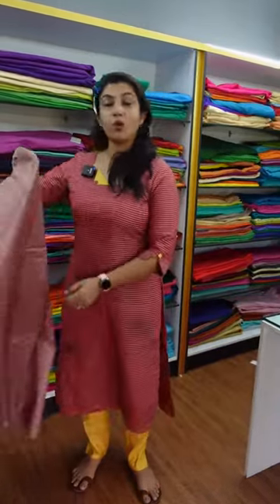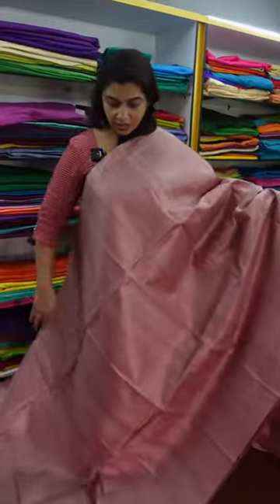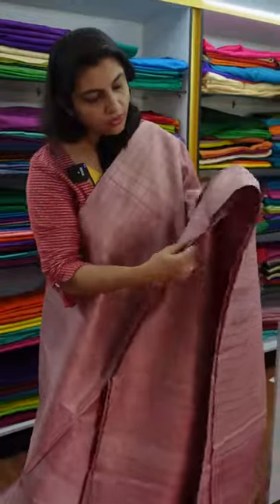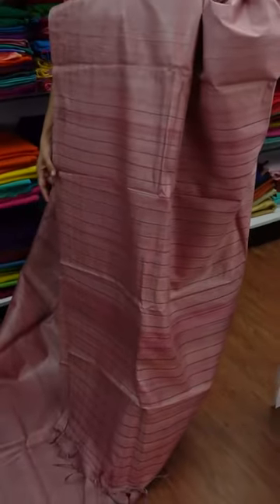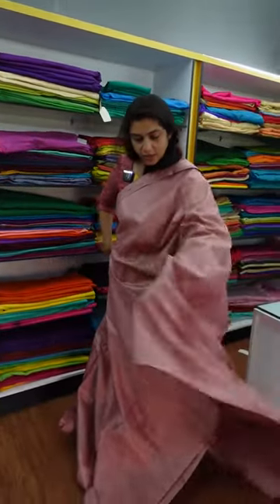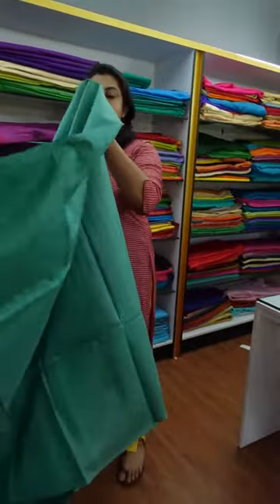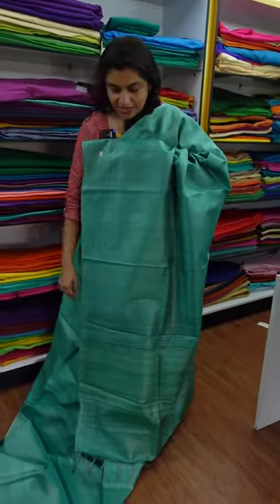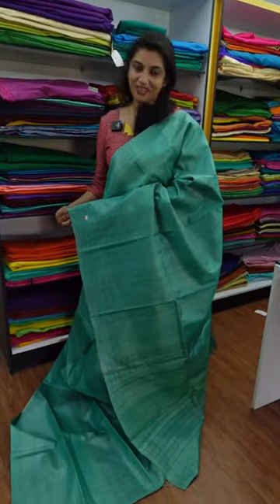Tussar saree with weave patterns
A classy collection of beautiful tussar sarees with weave patterns. These are available on our website.